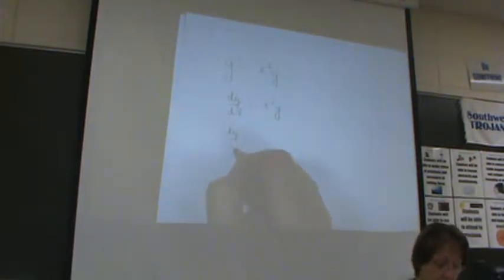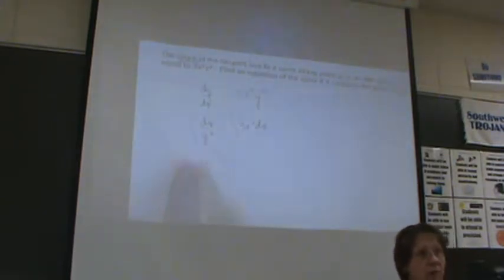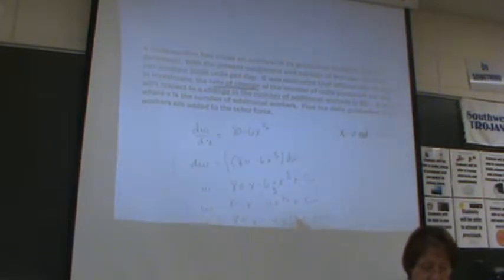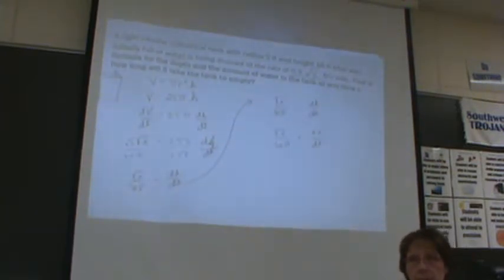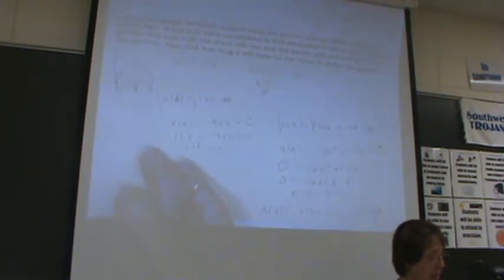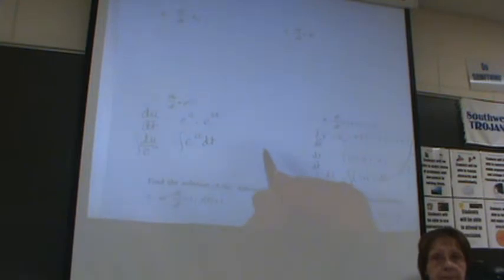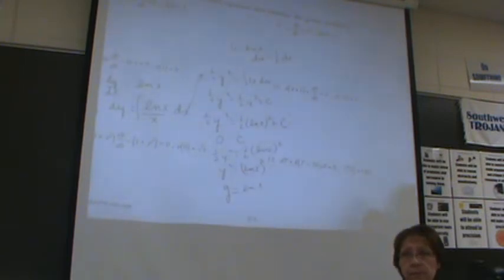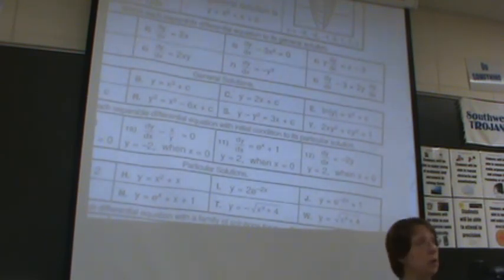Mrs. Dushek's Calculus Class 3/12/15